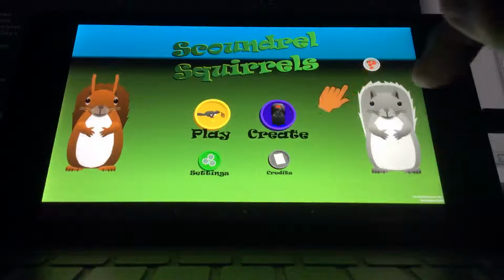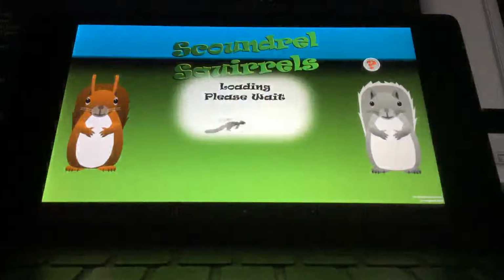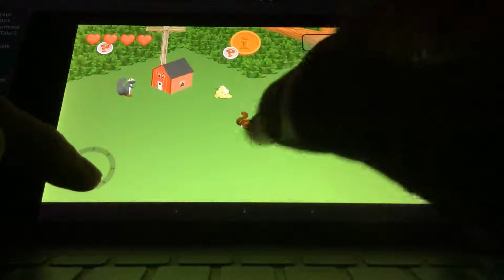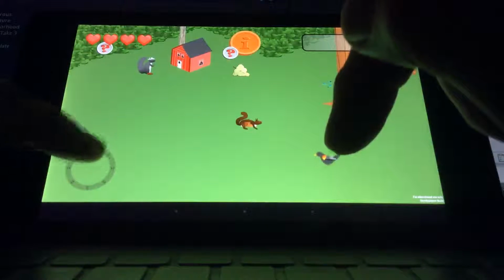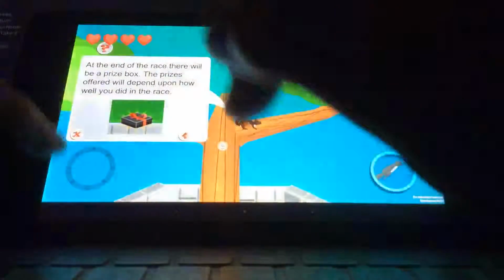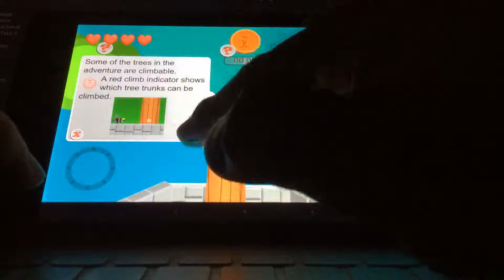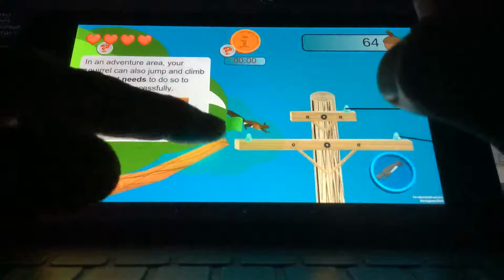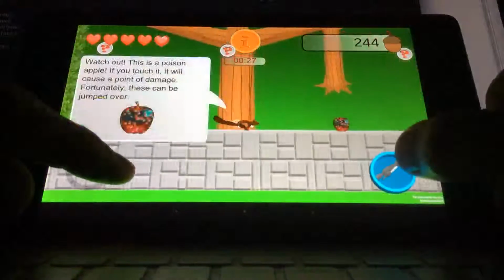Week 14 Game Demo